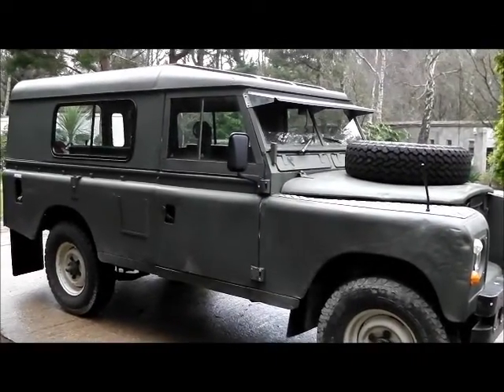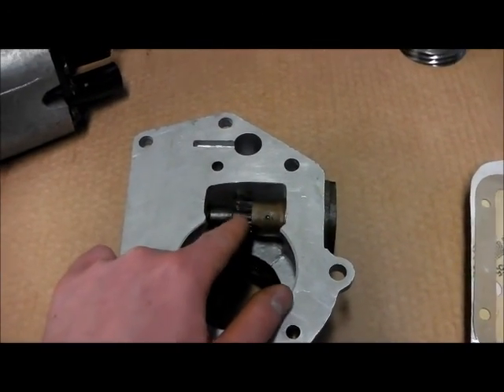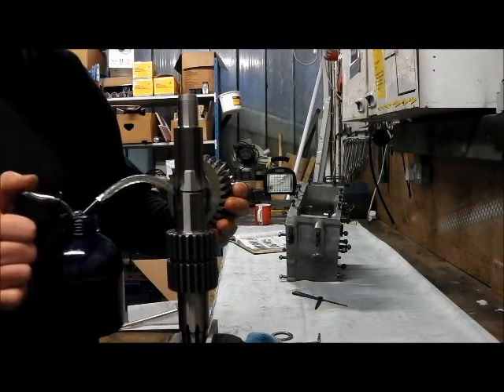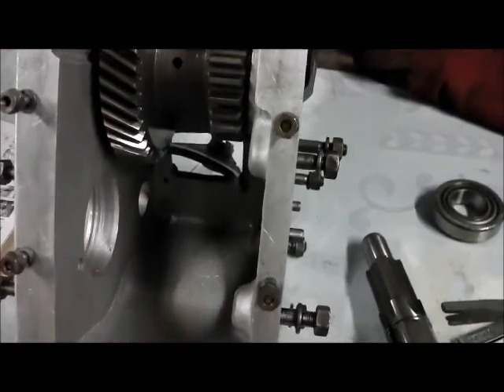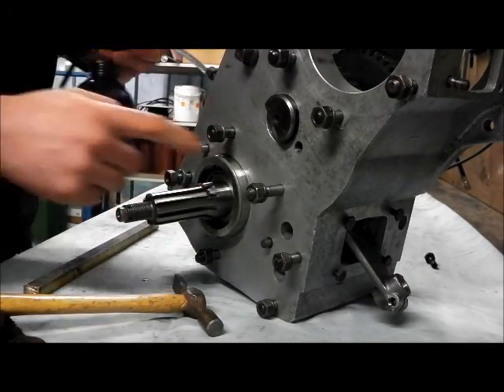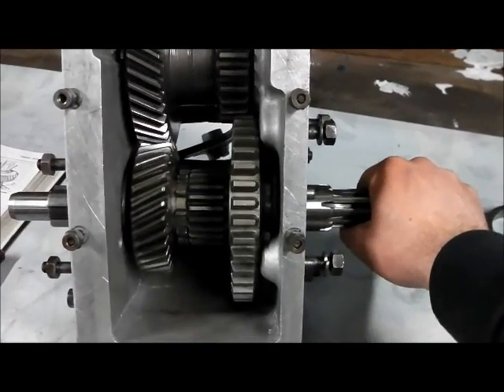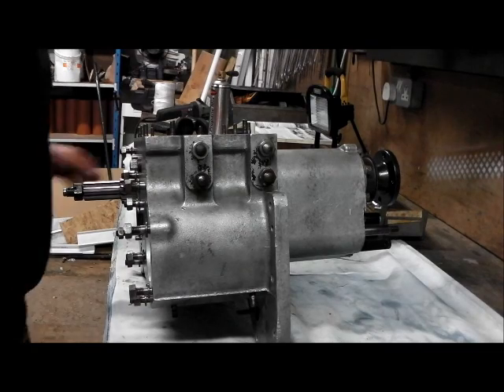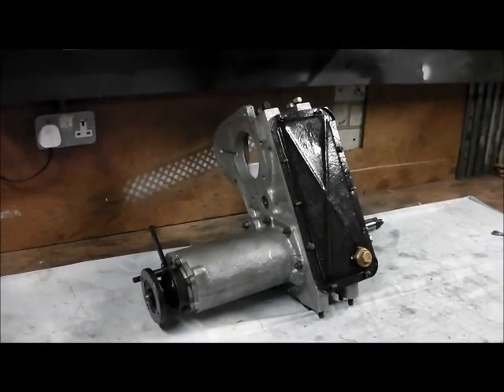Land Rover Series 3 Gearbox Rebuild - Part 5 -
Part 5 of the LT76 transmission rebuild, currently still working on the transfer box but making good progress.

In this film, the rear output shaft has the high gear end-float checked and new taper roller bearings fitted. Basic assembly of the transfer box is completed and I test it's basic functions.

The next stage is to set the bearing pre-load, but once again I am waiting on parts.

The vehicle featured is a 1983 109" Series 3 with 2.25 petrol engine.